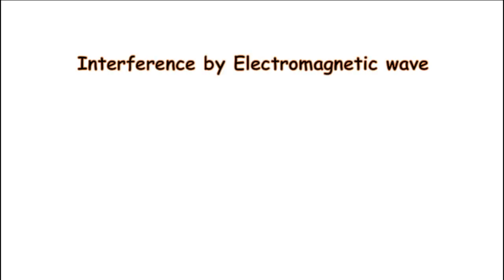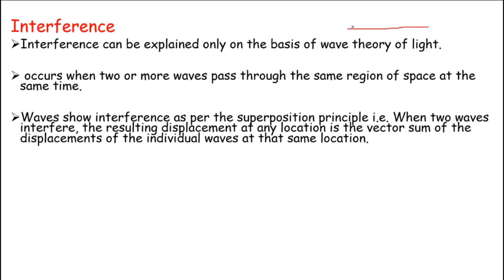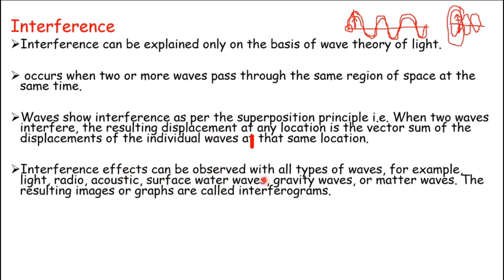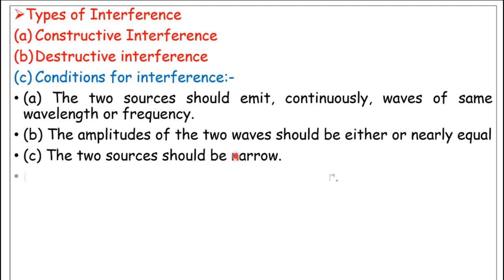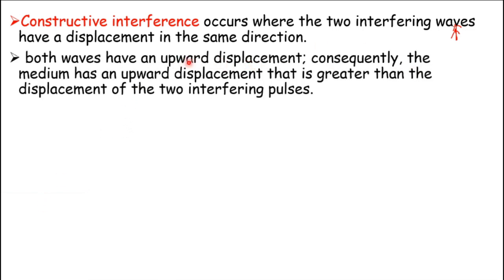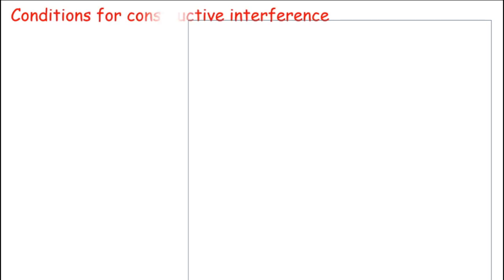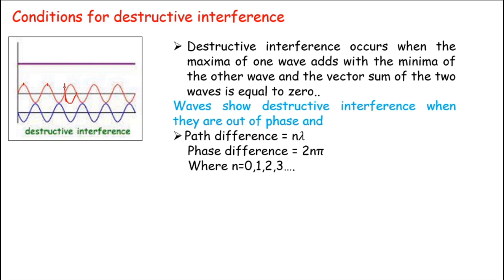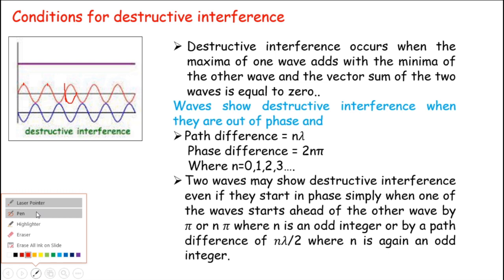interference by electro magnetic waves